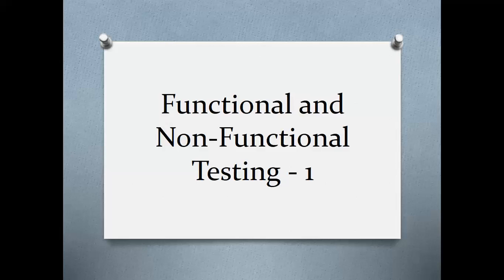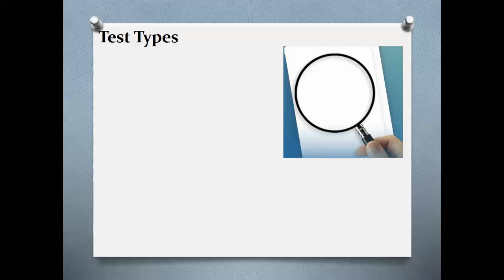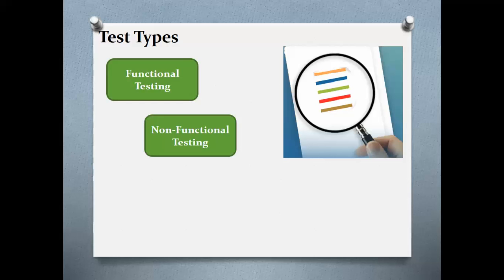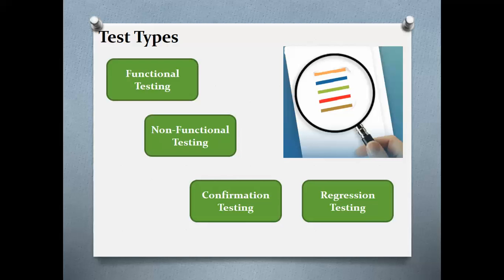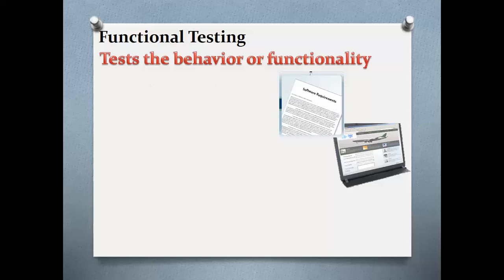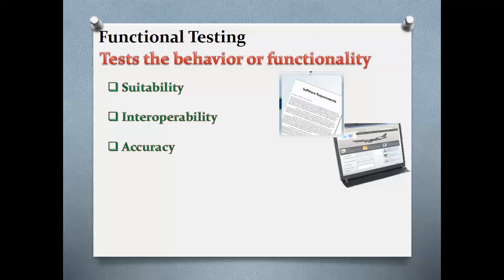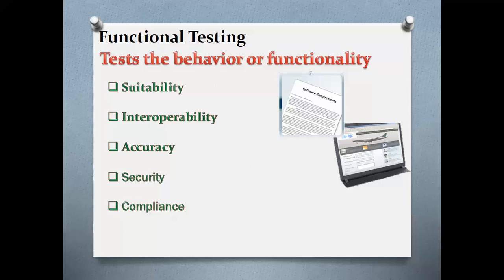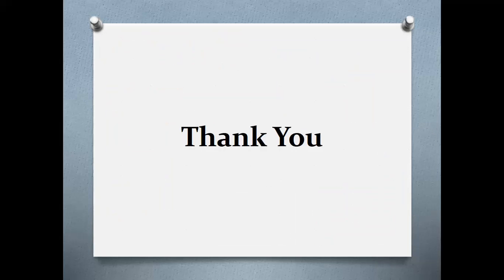8 Functional and Non Functional Testing 1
This video covers the functional testing. The prime objective of Functional testing is checking the functionalities of the software system. It describes what the product does.

Note: Beta Testing: This testing happens at the customer's site. This happens just before the launch of the application. Only important or critical changes are made. All the other feedback are collected for future release of the product